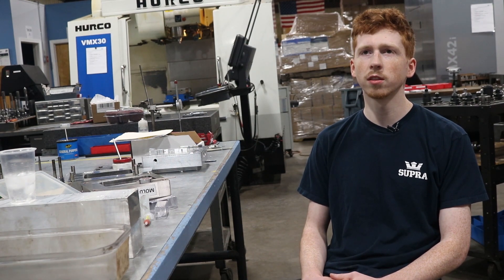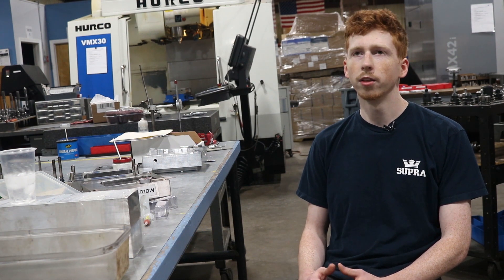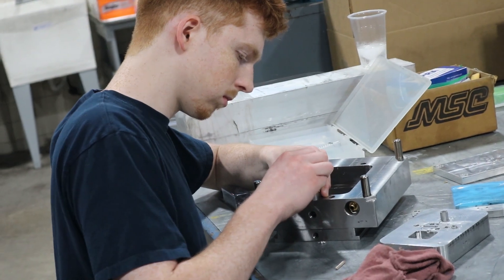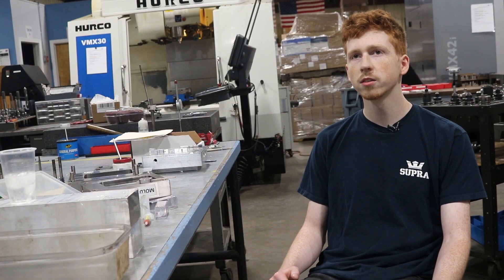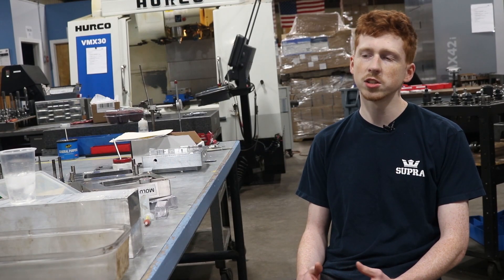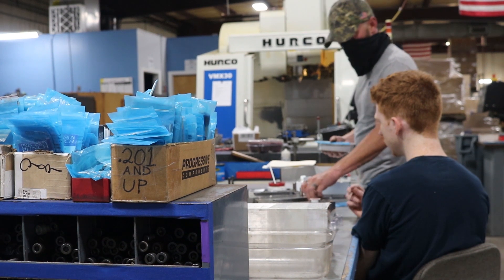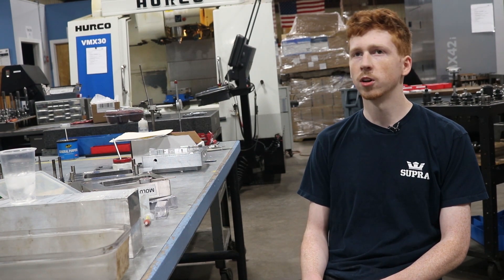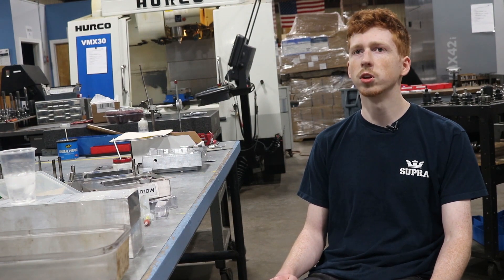Why Choose Manufacturing? Career Readiness and Learning Opportunities- A Biography of Scott McDonald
At Wepco Plastics, we have begun a biography series of our team, a team we take great pride in. We want you to meet the hands behind your product. If it's important to you, it's important to our team.